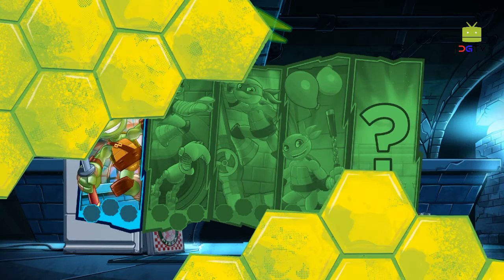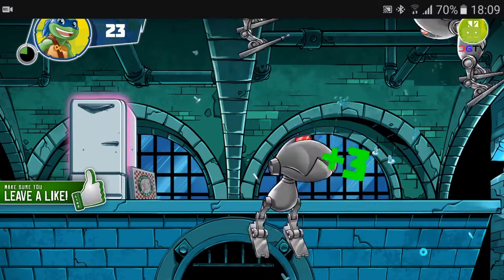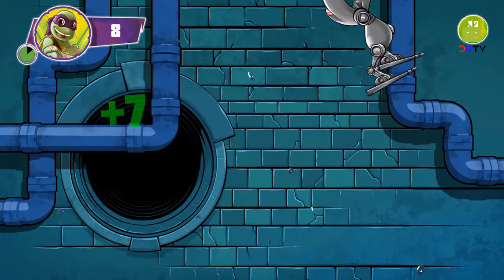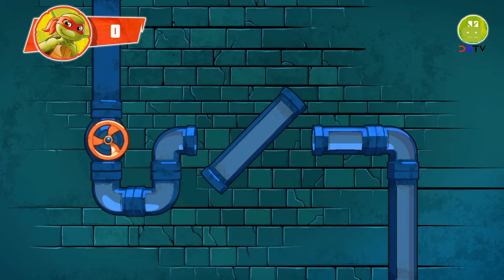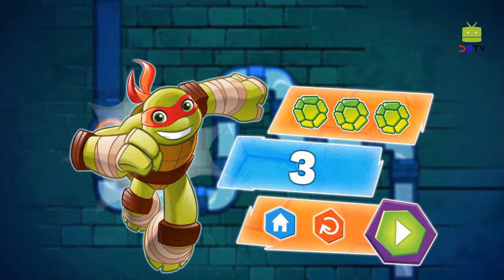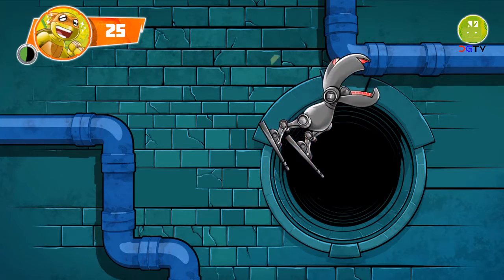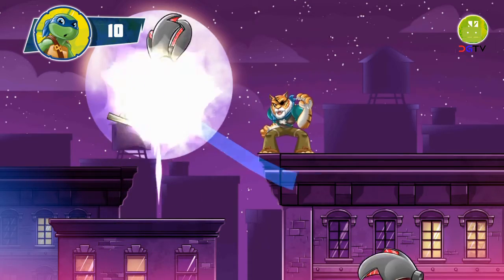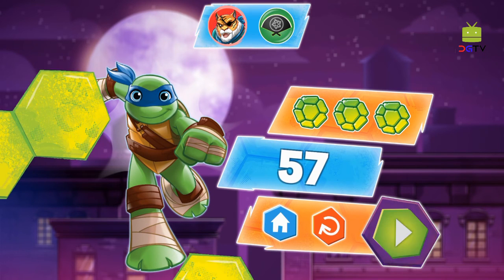TMNT Half Shell Heroes (by Nickelodeon) Android Gameplay [HD]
An official TMNT Half Shell Heroes game created only for your young learner! The TMNT Half Shell Heroes app invitations your kid to hitch engineer, Michelangelo, Raphael, associated sculptor on an action-filled quest through the sewers and streets of recent royal house town.

► CONNECT US ON GOOGLE+:- goo.gl/MuKW3B

Help the Teenage Mutant Ninja Turtles battle the unhealthy guys, apply ninja skills and defy exciting missions!

TMNT Half Shell Heroes Gameplay your kid will…
- Proceed associate journey to save lots of the town - one swipe at a time!
- Use important thinking to beat a series of challenges!
- Swipe power-ups and receive facilitate from standard characters like April, Splinter, and Casey Jones!
- Use pre-k STEM skills to stop M.O.U.S.E.R.S. from flooding the sewers, Footbots from assaultive, and therefore the Kraang from invading!
- Collect award badges and game achievements!

When your kid completes the journey – the sport isn’t over! They will still master their Ninja Turtle skills in Splinter’s Dojo, wherever they need fast access to the STEM games. Children can love taking part in these progressively difficult modes of the sport once more and once more to enhance their high scores!

The educational games within the Half-Shell Heroes app expose youngsters to early STEM ideas and promote problem-solving. Download the Half-Shell Heroes app on your mechanical man device these days and watch your kid become a giant hero!

TMNT Half Shell Heroes collects personal user information also as non-personal user information (including mass data). User information assortment is in accordance with applicable law, appreciate COPPA.

User information is also used, maybe, to retort to user requests; alter users to require advantage of sure options and services; individualize content and advertising; and manage and improve Nickelodeon's services. For a lot of info concerning Nickelodeon’s use of non-public user information, please visit the jukebox cluster Privacy Policy below.

Our Privacy Policy is additionally to any terms, conditions or policies in agreement to between you and Google. Jukebox and its related entities aren't accountable for Google's assortment or use of your personal user information and knowledge. Use of this app is subject to the jukebox user License Agreement.

Please Rate, Share and Comment too, really want to entertain all of you, so tell me what you want!

Thank you guys for watching - DroidGameplaysTV